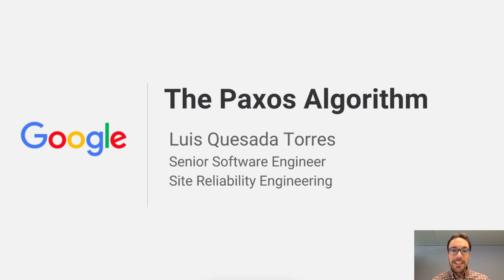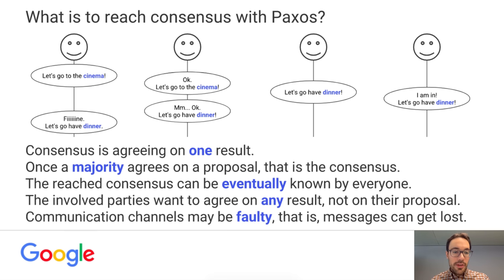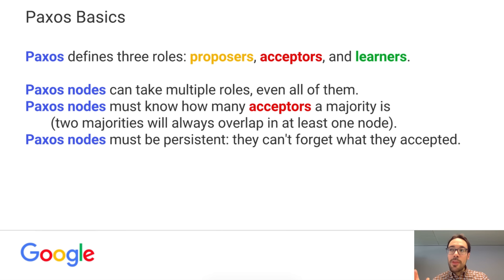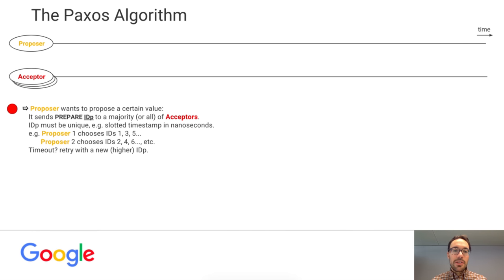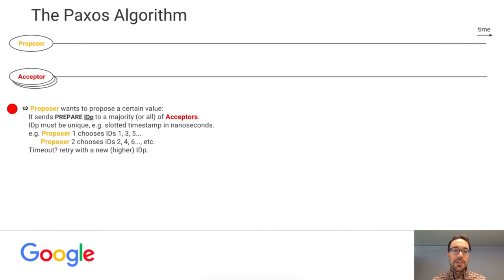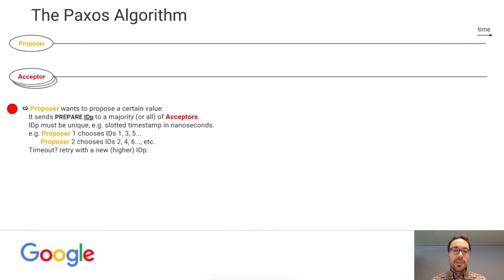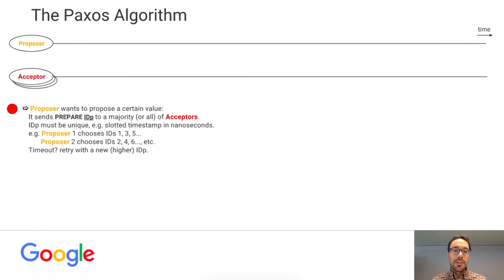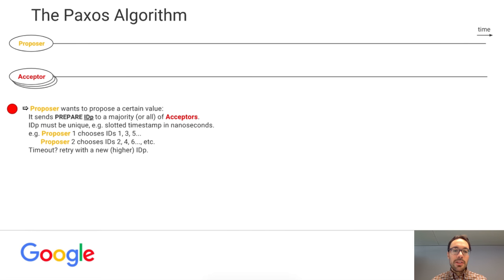The Paxos Algorithm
A Google TechTalk, 2/2/18, presented by Luis Quesada Torres.
ABSTRACT: This Tech Talk presents the Paxos algorithm and discusses a fictional distributed storage system (i.e. simplified Megastore) based on Paxos.

The Paxos algorithm is one of the most common consensus algorithms. Consensus algorithms are one of the mechanisms that allow satisfying consistency constraints in distributed systems with consistency constraints, whether they follow a leader-replica schema or a peer-to-peer schema.

Leader-replica systems consist of a leader node that proposes, manages, accepts, and serializes changes, and replica nodes that propose changes to the current leader node. Given that a single entity is in charge of acception and serialization, leader-replica systems do not require consensus algorithms in order to agree on what the next state is. However, if the leader node becomes unreachable, the replica nodes need to agree on which one should become the next leader node, and they usually run consensus algorithms to reach that agreement.

Peer-to-peer systems consist of nodes that can propose changes and participate in accepting changes. The nodes need to agree on what the next state is in order to establish consistency, and they usually run consensus algorithms to reach that agreement.

SREs within and outside Google work with highly scalable (and therefore distributed) systems that have consistency constraints and involve consensus algorithms.

About the Speaker: Luis Quesada Torres is a Senior Software Engineer in Google's Site Reliability Engineering team.